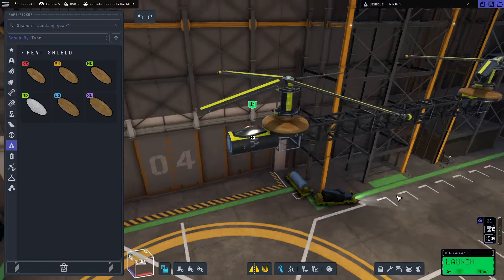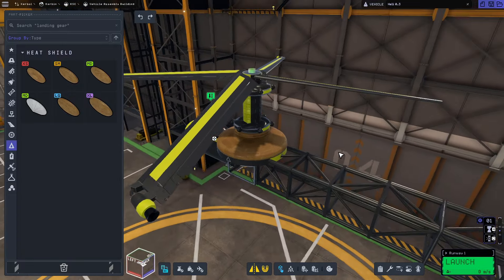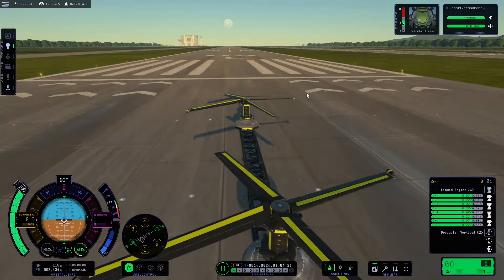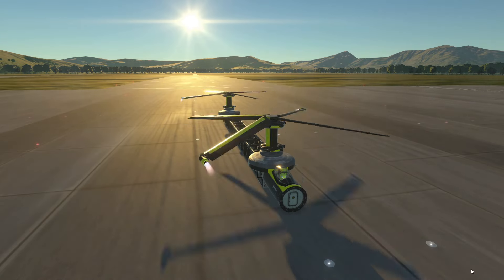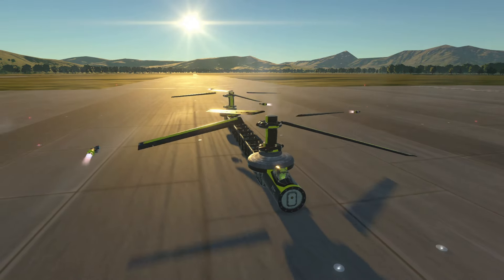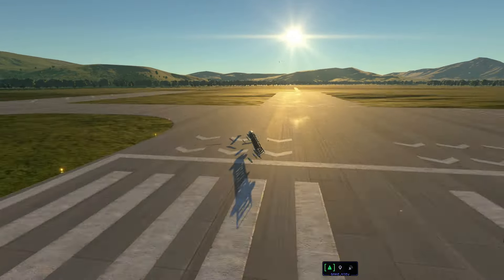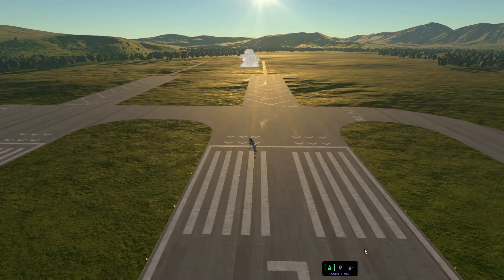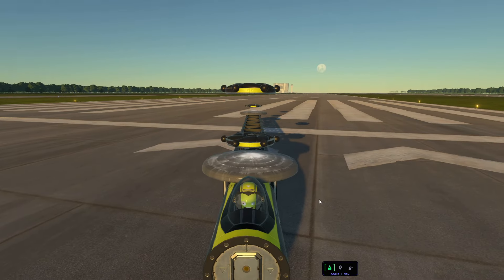First KSP 2 Helicopter attempt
Carrying on from my Vertical Bearing video of yesterday, this is my first attempt at a working Helicopter in KSP 2.

It doesn't fly - yet - but I feel as if I'm on the right track and getting closer.

Massive credit to Audaylon for developing this method of making bearings! Go visit him and check his great feats of Kerbal engineering! @Audaylon

Please Like and Subscribe and hit the bell and tell all your friends and place an ad in the local paper etc - so that I can pay off the mortgage I used to buy a PC capable of running Kerbal Space Program 2! If you hit enough likes and bells and things, then maybe I can even find a way to supplement our TERRIBLY broken South African electricity supply, making it possible for me to publish videos more often! (Right now I'm really limited in terms of PC time, I'm hoping a large inverter/battery etc could solve that issue. PC's become very power hungry when they game and encode videos!)